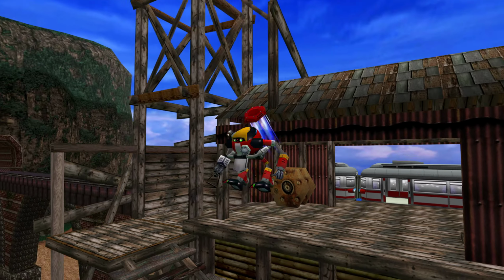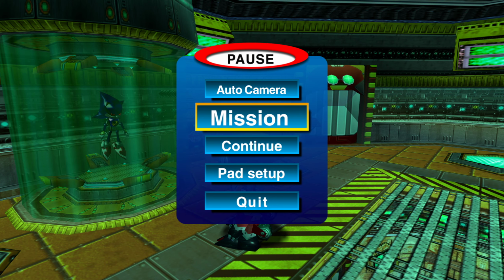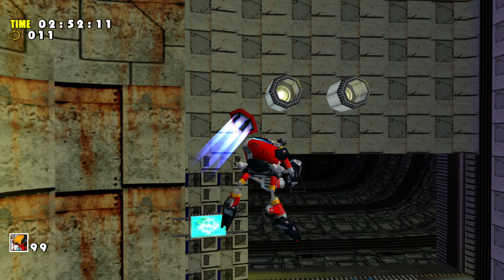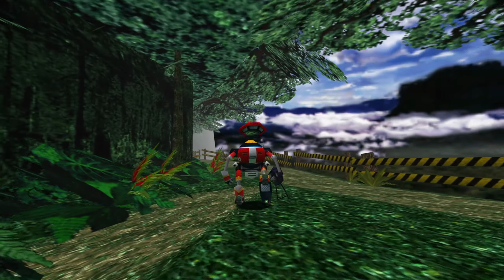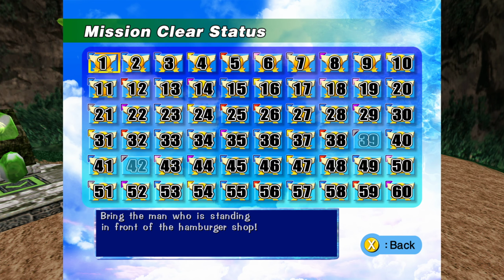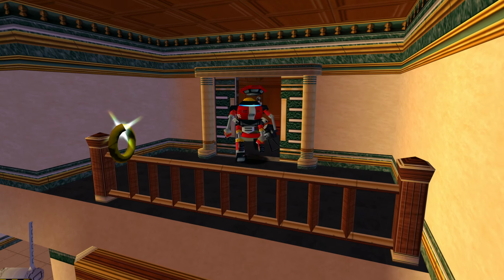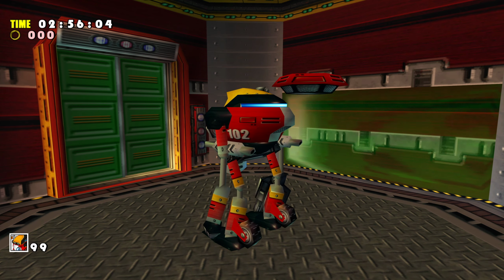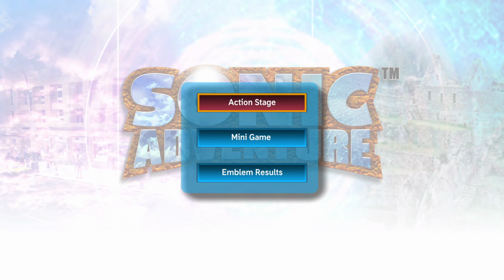Sonic Adventure (part 16) | Mission Mode - E-102 γ Gamma's Missions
Completing all of E-102 γ Gamma's missions, which finishes up all missions in the game.

This game was played using the Dreamcast Conversion Mod (with the SADX Mod Installer) for PC.

—GAME INFO—
Developer: Sonic Team
Publisher: Sega
Release Date: December 23, 1998
Platforms: Dreamcast, GameCube, Computer, PlayStation 3, Xbox 360